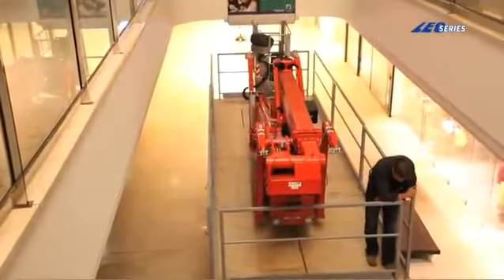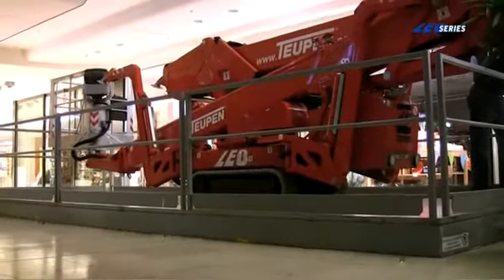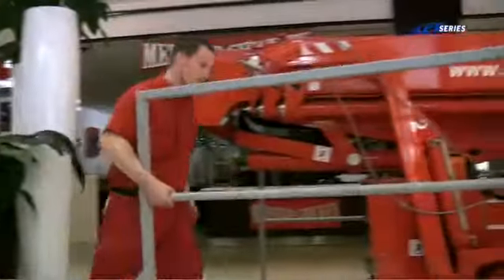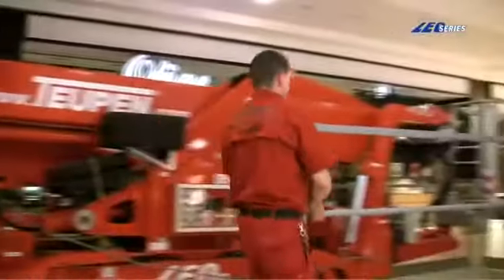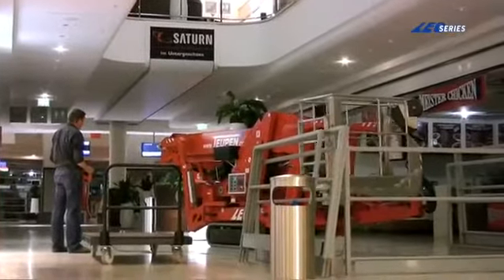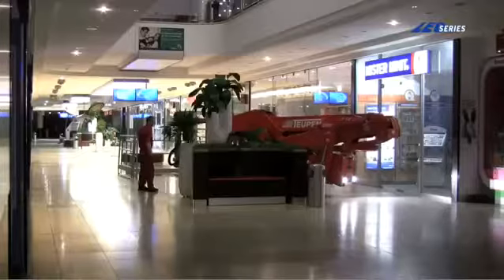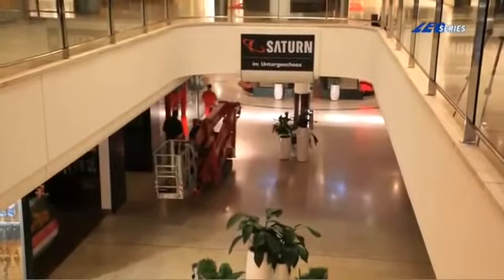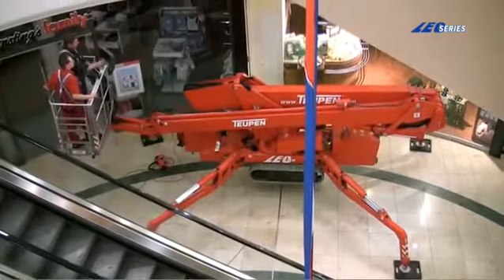[Product Intro] Teupen LEO23GT Spider Lift | Mayon Machinery Rentrade, Inc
MAYON MACHINERY RENTRADE, INC
Head Office: 3rd Floor P & J Building, Lot 32, Blk. 69 M. Roxas Street, Corner Bayani Road AFPOVAI Phase 4, Fort Bonifacio, Taguig City
Biñan, Laguna Yard: Lot 2053-4-A & Lot 2053-4-A5, National Road Barangay Tubigan Biñan, Laguna
Cabuyao, Laguna Yard: Bo. Pulo-Diezmo Road, Brgy. Pulo Cabuyao, Laguna